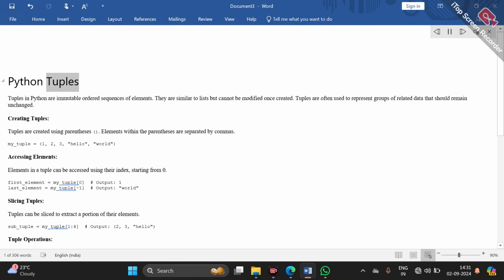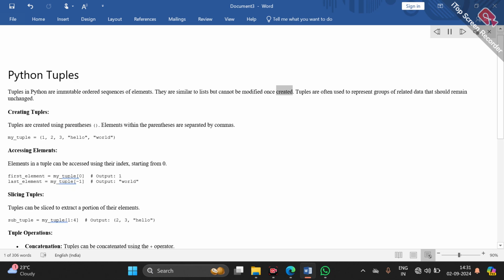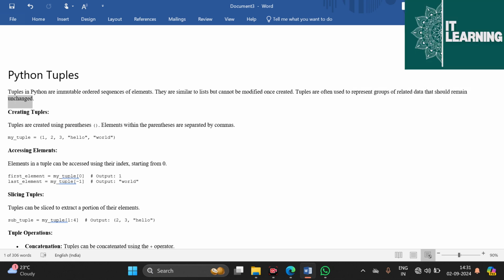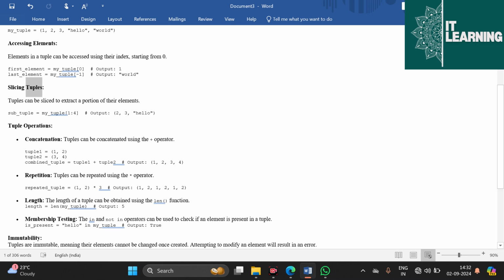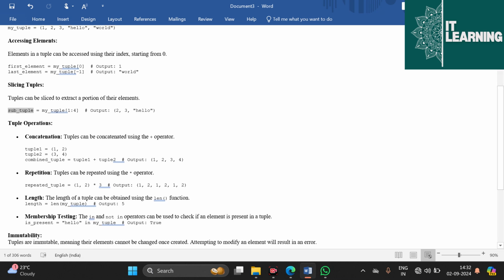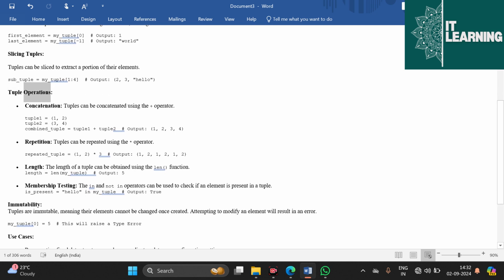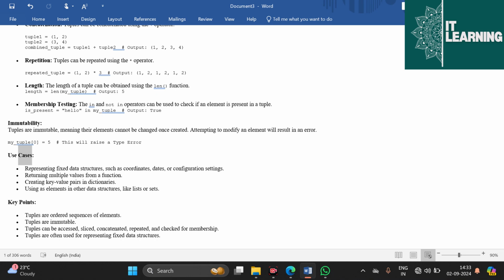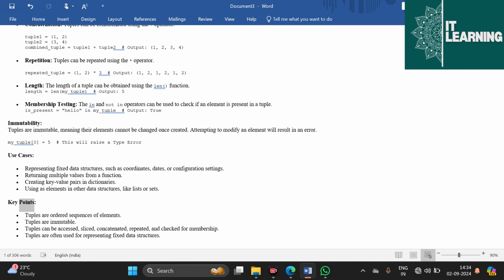Python Tuples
Tuples in Python are immutable ordered sequences of elements. They are similar to lists but cannot be modified once created. Tuples are often used to represent groups of related data that should remain unchanged.